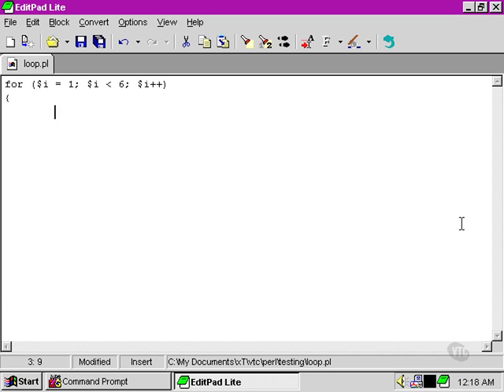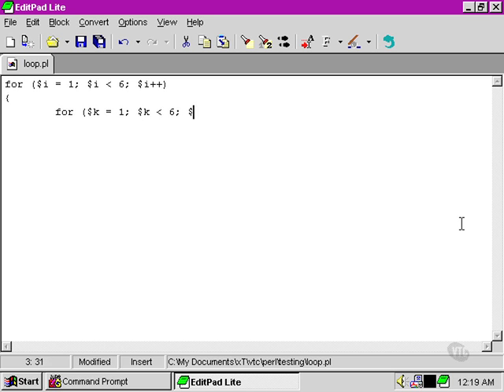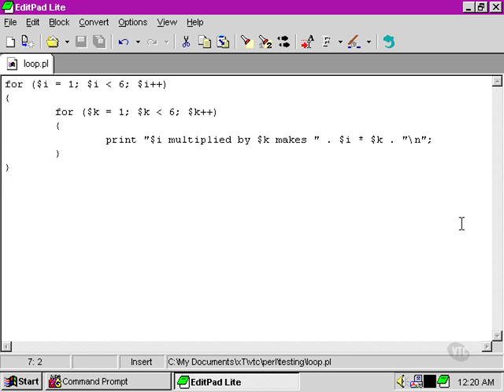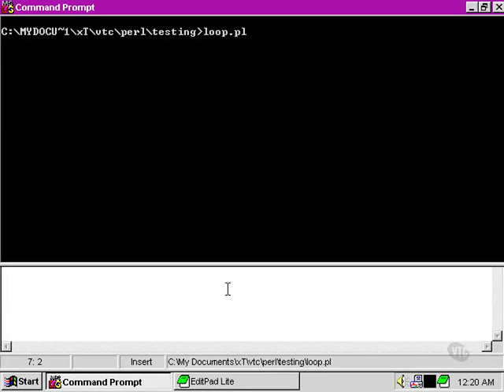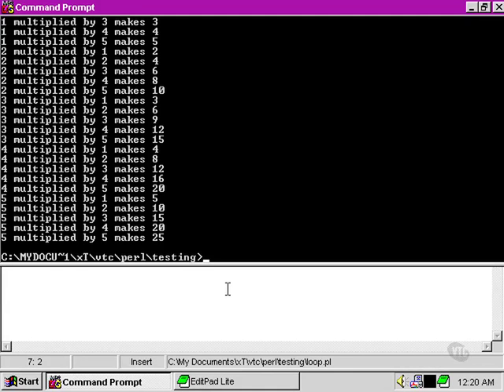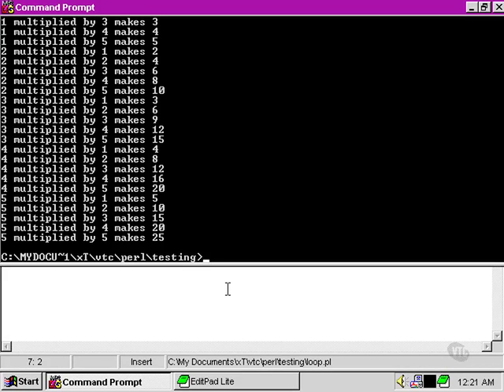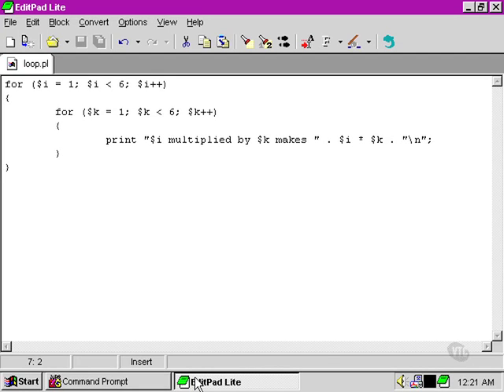VTC Player Perl Fundamentals, Nested loops